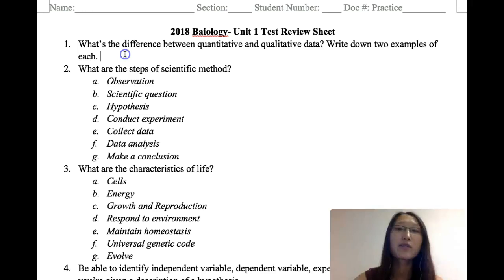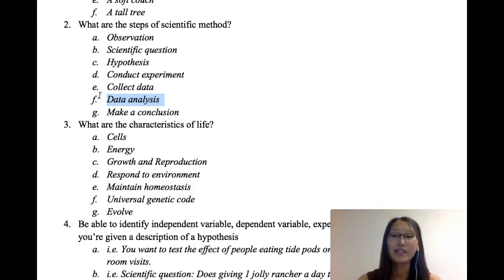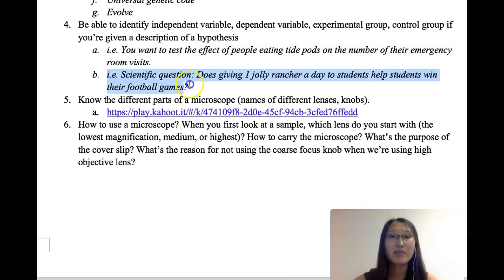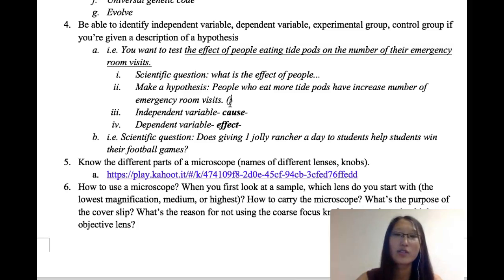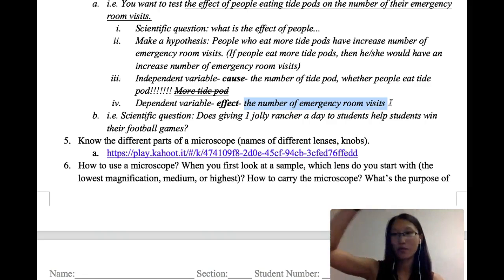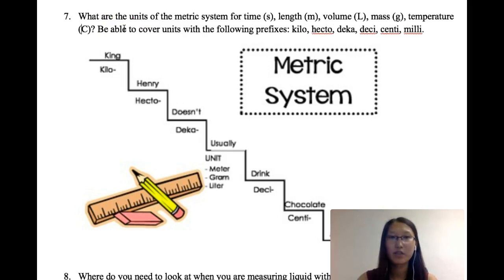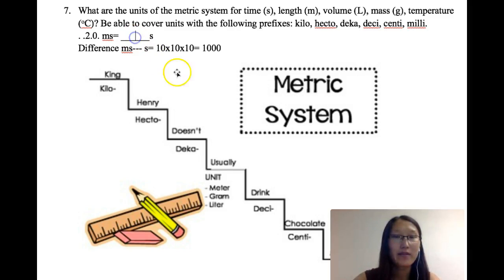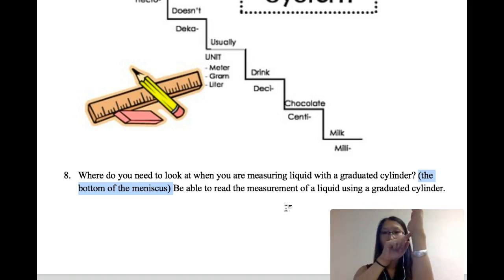2018 Biology Unit 1 Test Review